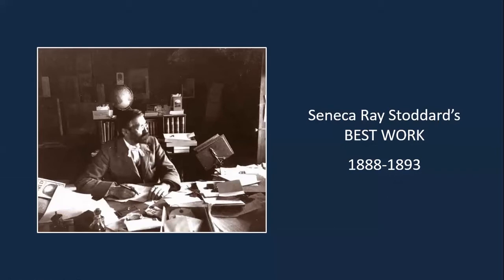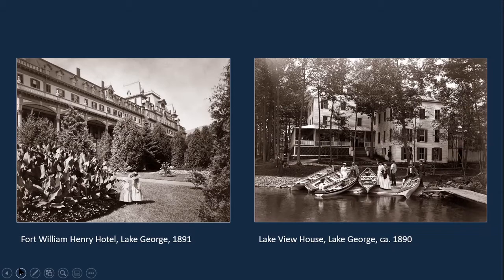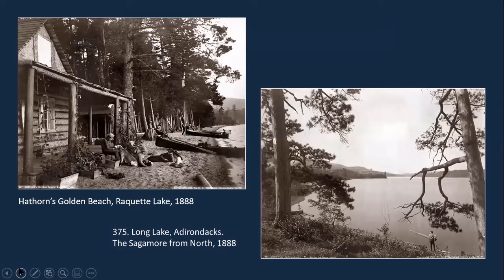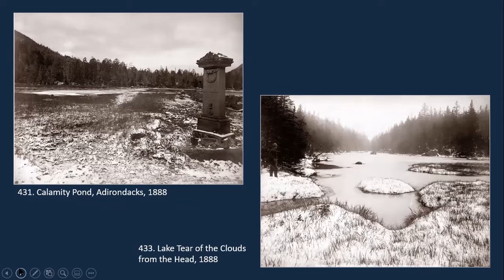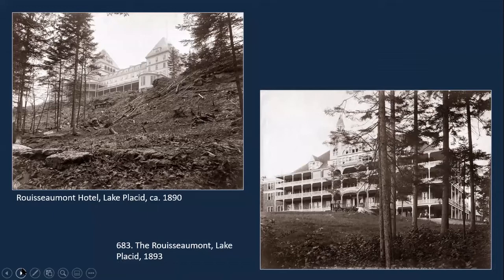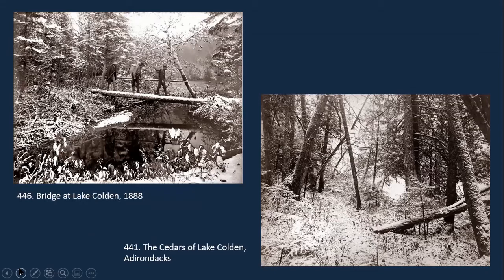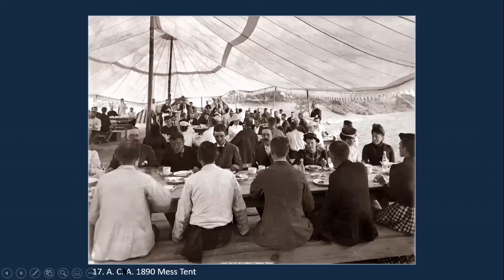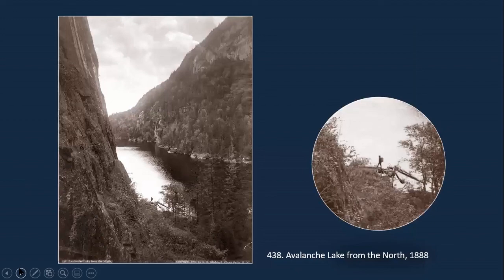S. R. Stoddard's Best Work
In the late 1880s, Seneca Ray Stoddard began working with a new format that greatly expanded his ability to take great photographs.  Chapman Director Tim Weidner shares examples of Stoddard’s work, which demonstrate his mastery of photographic technique and his creative mind.

This program is funded in part by a Humanities New York CARES Grant with support from the National Endowment for the Humanities and the federal CARES Act. Additional funding provided by The Town of Queensbury and The Waldo T. Ross & Ruth S. Ross Charitable Trust Foundation.
Any views, findings, conclusions or recommendations expressed do not necessarily represent those of the National Endowment for the Humanities.